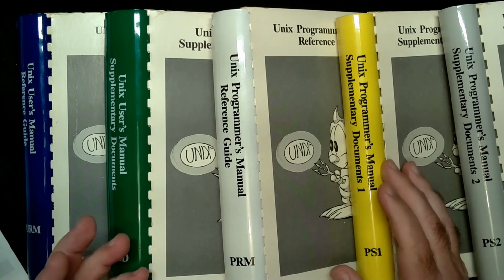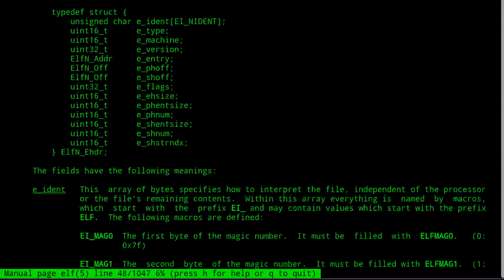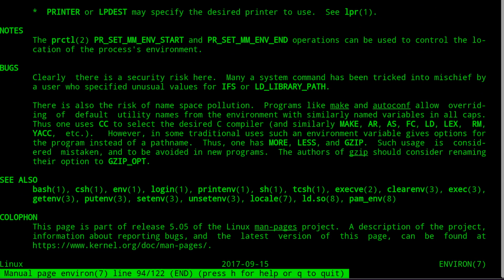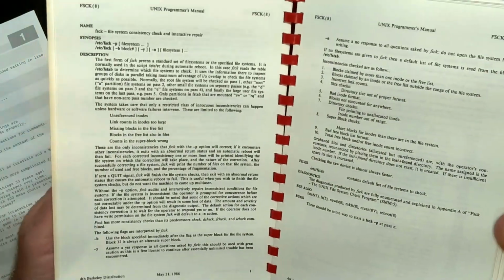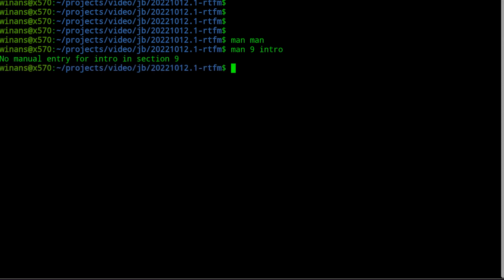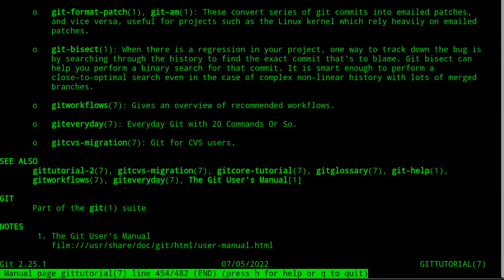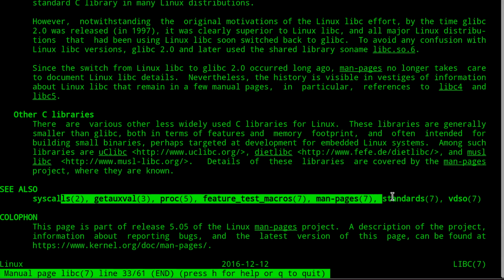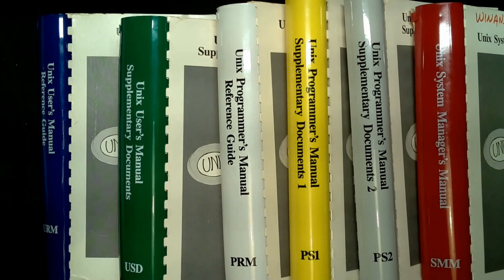The Organization of the BSD, System V, and Linux Manual Pages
A look at the BSD and Linux manual pages